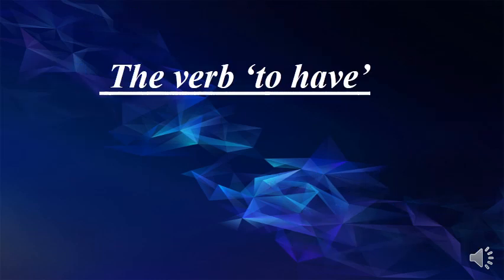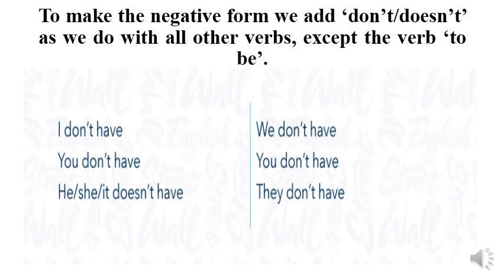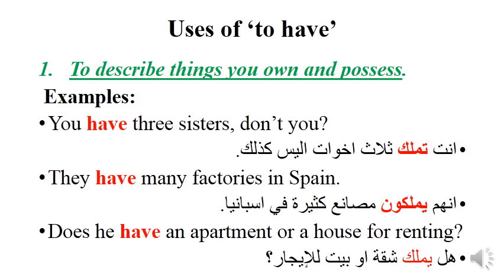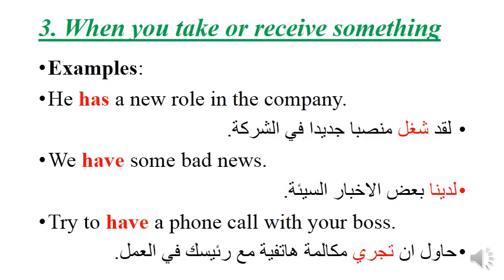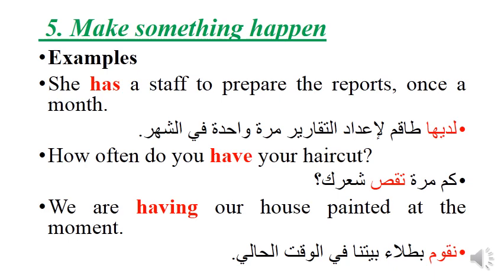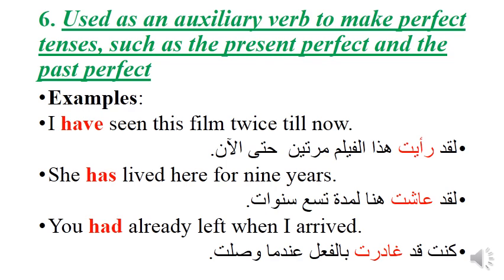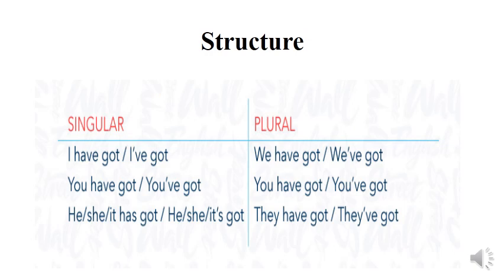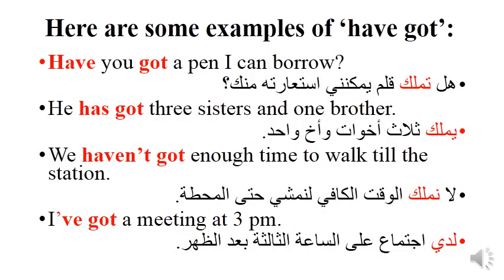الأستاذ بوشقيف اسماء المحاضرة الخامسة لطلبة السنة الاولى جذع مشترك بقسم اللغة العربية و ادابها